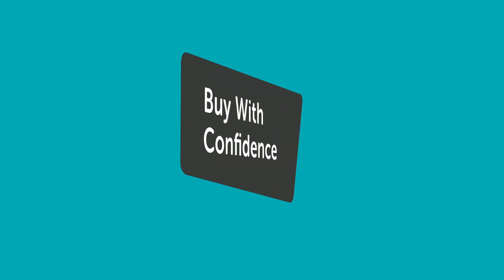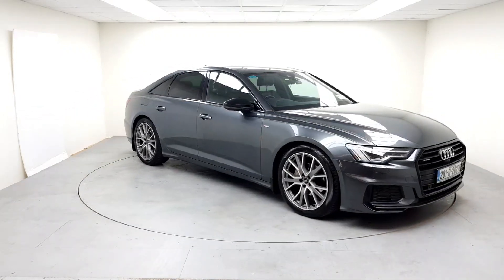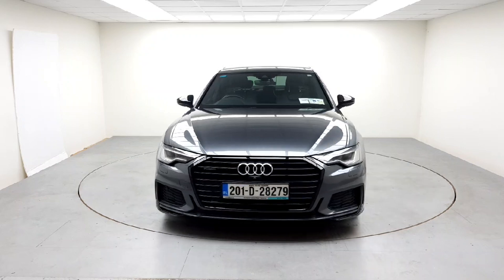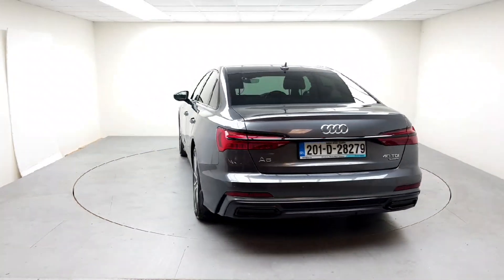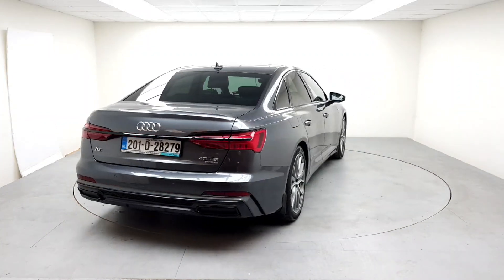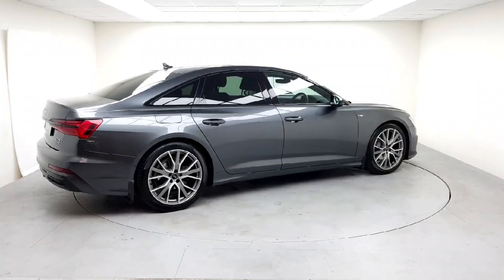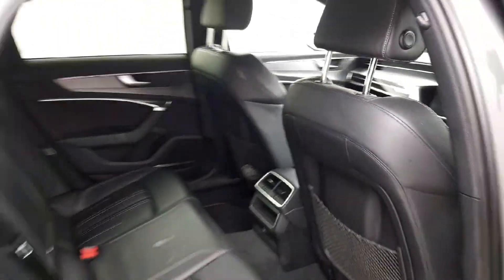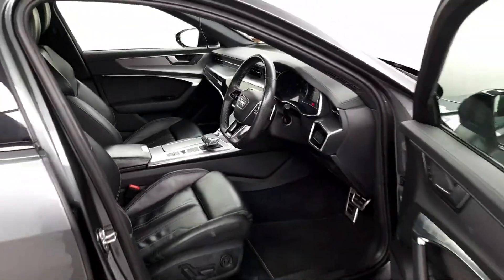201D28279 - 2020 Audi A6 2.0 TDI BLK ED 40 204PS QTR 4DR Auto RefId: 485210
This video was uploaded by wgalway on 08 May 2024. Please contact sales for more details